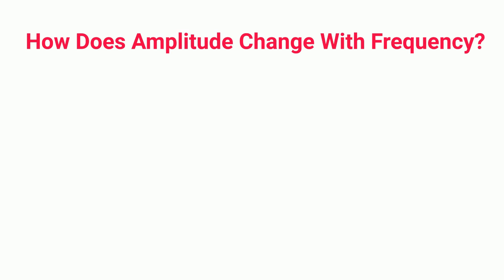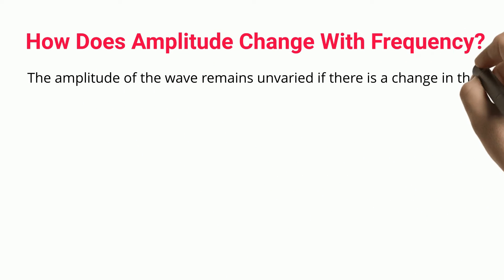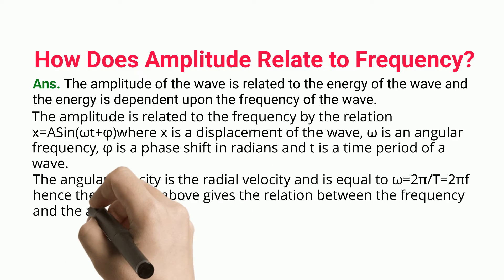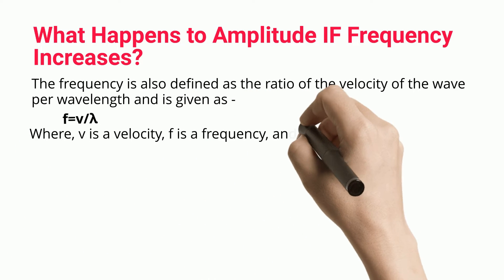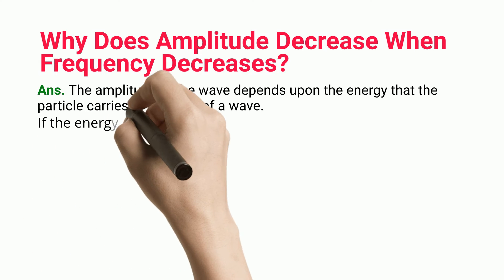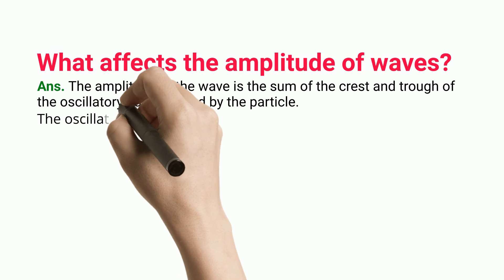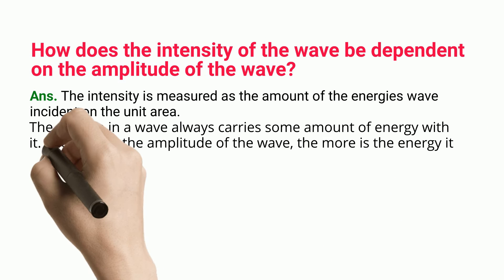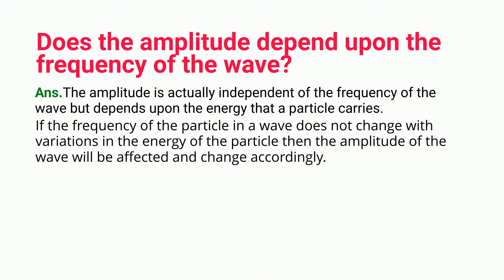Does Amplitude Change With Frequency: Why, How And Detailed Facts